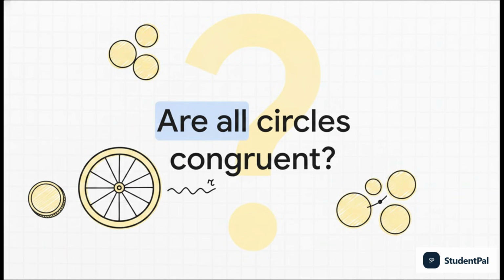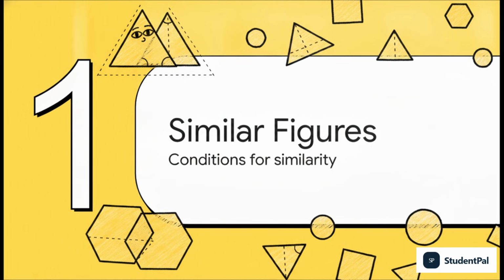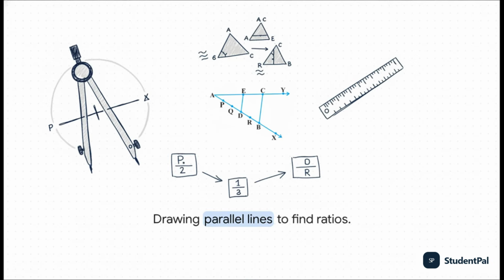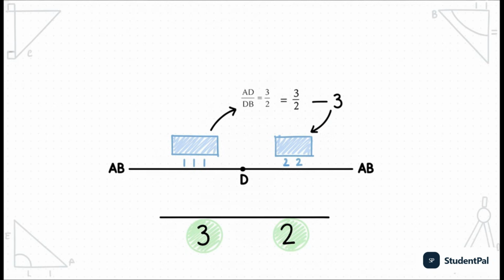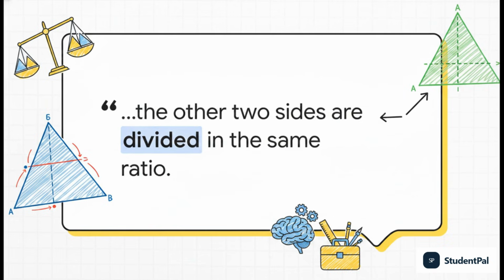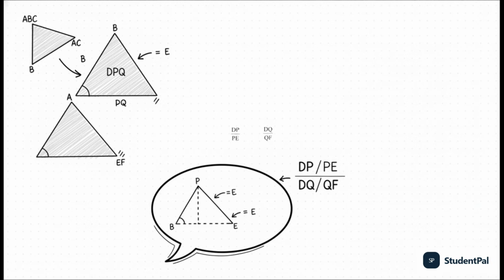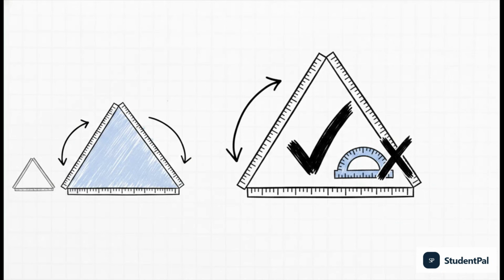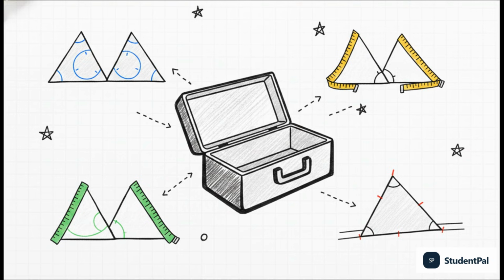10th CBSE NCERT: Maths Chapter 6: Triangles | Full Chapter Explanation & NCERT Solutions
Master Chapter 6 "Triangles" of Class 10 NCERT Mathematics in one comprehensive session! This video covers similarity of figures, Basic Proportionality Theorem (Thales Theorem), and triangle similarity criteria step-by-step. Topics Covered:Introduction to Similar Figures vs Congruent Figures Conditions for Similarity of Triangles Basic Proportionality Theorem (BPT / Thales Theorem) & Proof Converse of Basic Proportionality Theorem Criteria for Similarity of Triangles (AAA, AA, SSS, SAS) NCERT Exercise Solutions, Important Theorems & Exam Questions Hashtags:Class10Maths

📚 Continue learning Mathematics · Class 10 on StudentPal